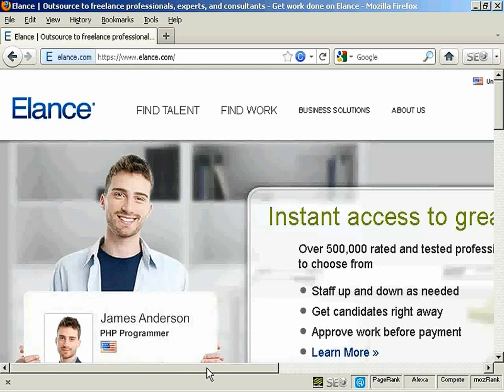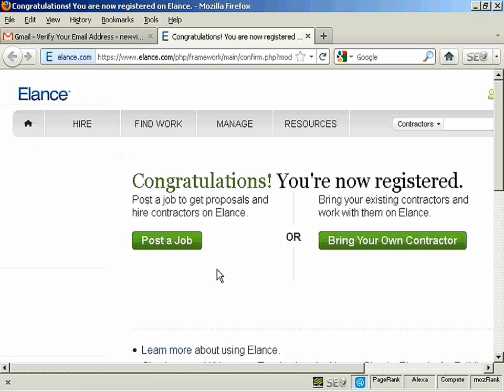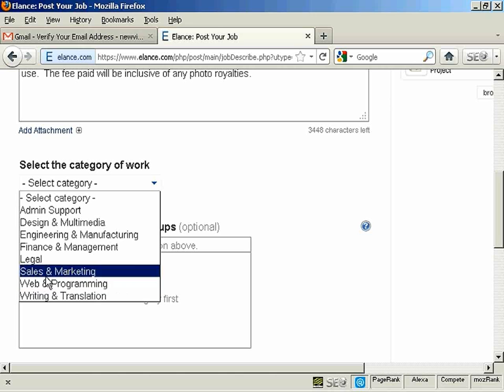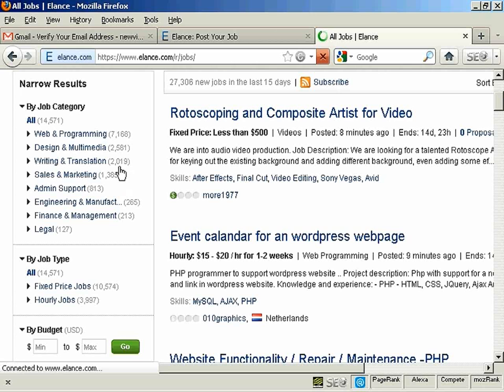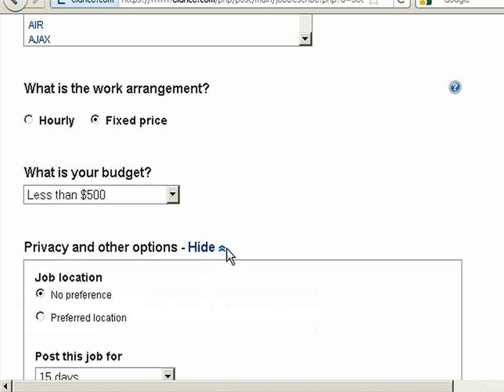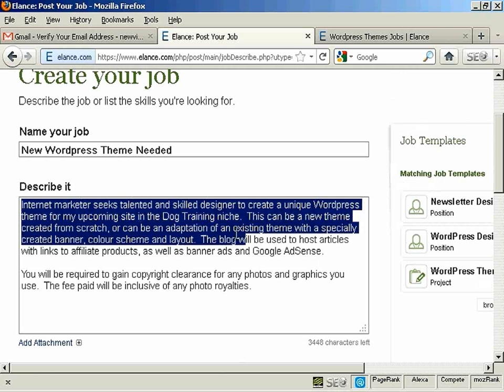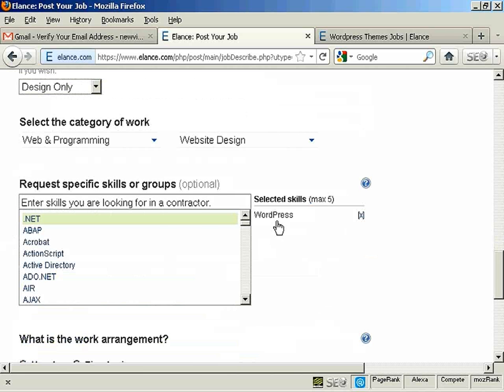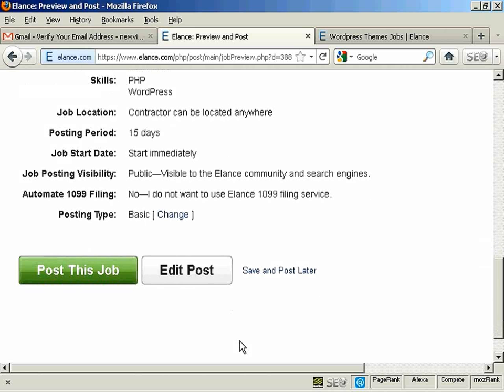IM Tutorials Video 39 of 75 How To Outsource Via The Elance Marketplace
Elance Marketplace is a outsourcing platform with a large community of expert programmers, designers, writers, translators, marketers, researchers and admin contractors with tested skills. This video shows you how to outsource via the Elance Marketplace.